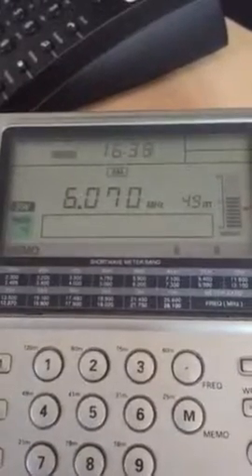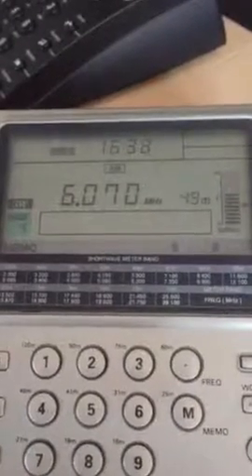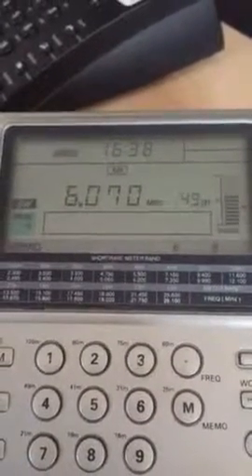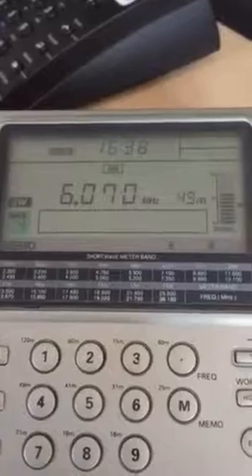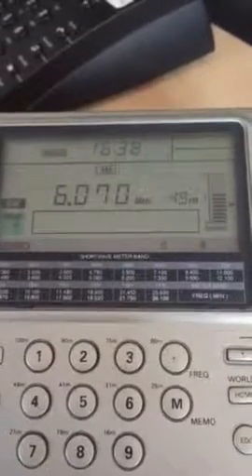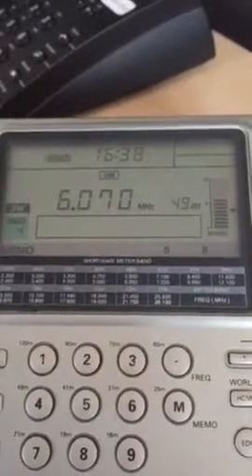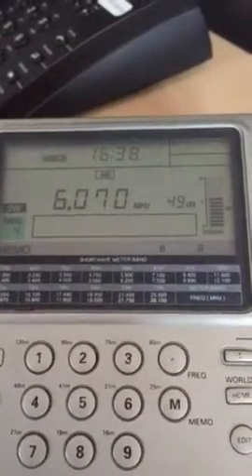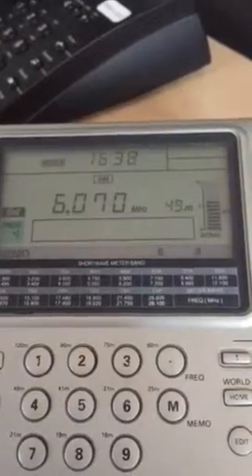VORW- Voice of The report of the week, 6070khz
6070khz , 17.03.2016, 16:37UTC (transmitter Channel 292, Germany)

my site: Gevelinghausen (Germany)